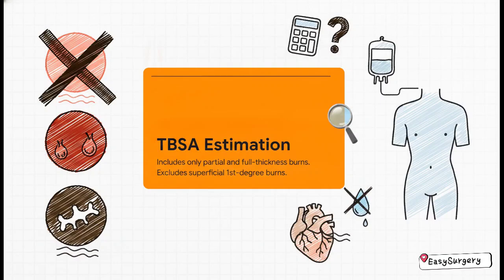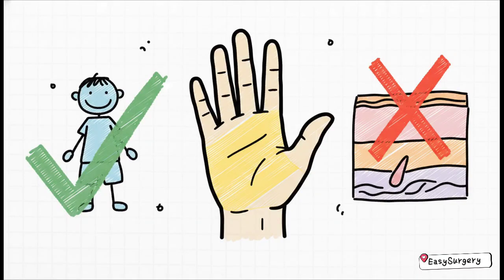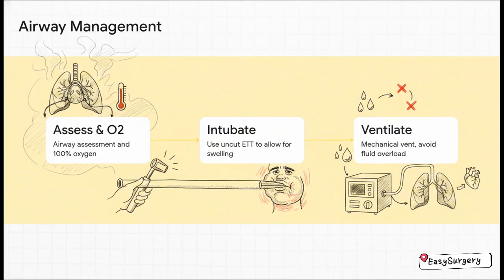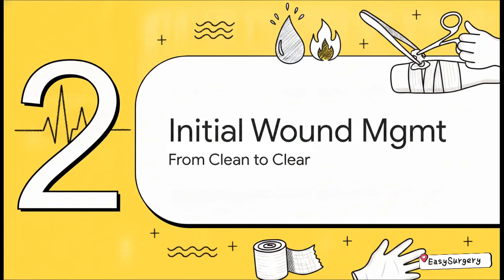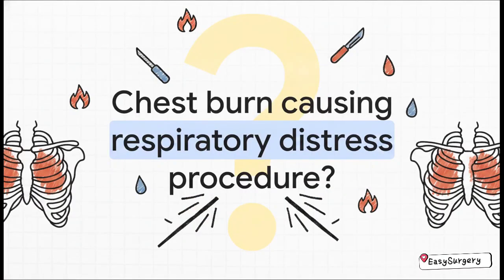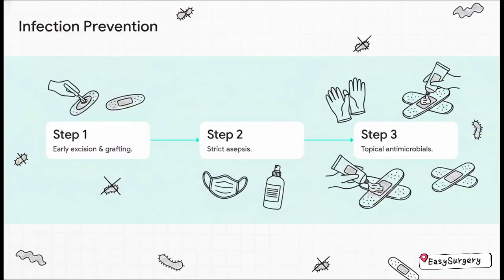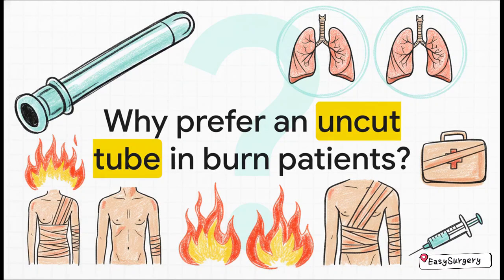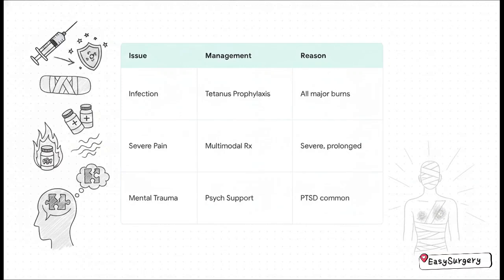Burn: Rapid Overview